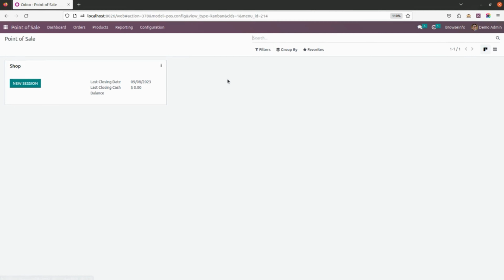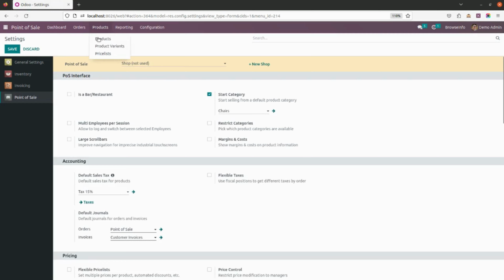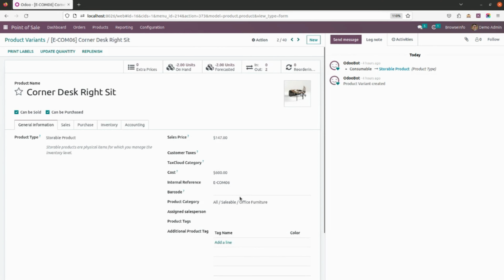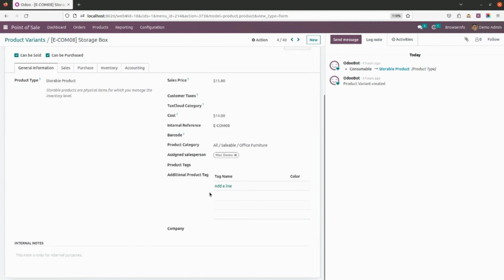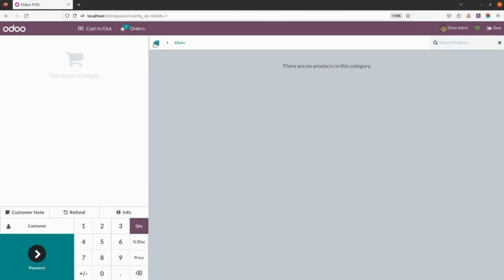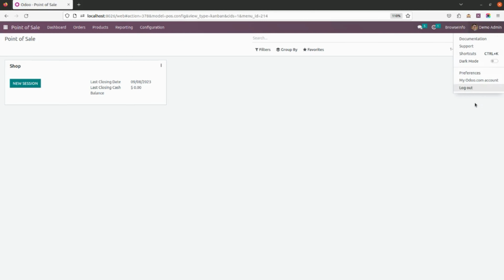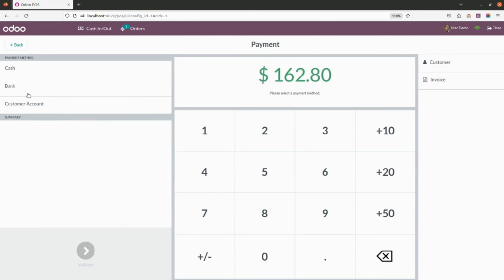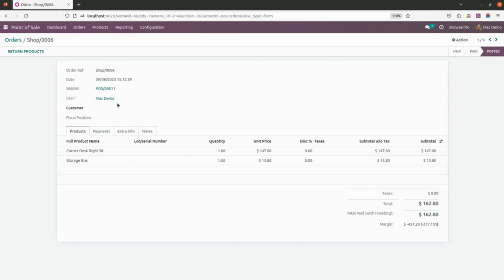How to Use the POS Own Products Odoo App for Managing Product Visibility? Odoo Apps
POS Own Products Odoo App helps users manage products, where an admin can set certain products to be visible only to salespeople. In the POS configuration, the user can enable or disable the option to show their own products. On the POS screen, the user can assign single or multiple salespeople to each variant of a product, so that the salesperson can only see their own or assigned products.

Feature of This Odoo Apps :

- POS Own Products Configuration
- Assign Multiple Salesperson
- Easy to Manage The Products
- Salesperson Shown Own Products

1. Pos recommended products POS Related Product POS Order Suggestion item POS Cross Selling in Odoo
2. POS Import Sales Order- Import Sales in Point of Sales
3. POS Order Notes in odoo